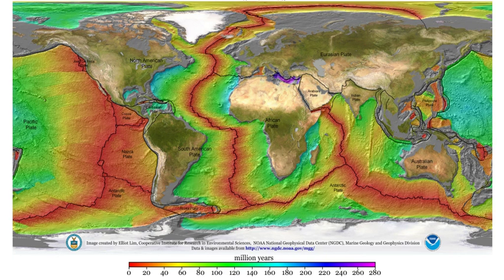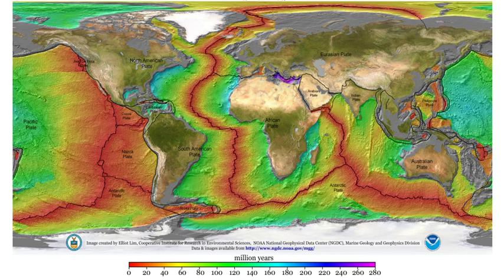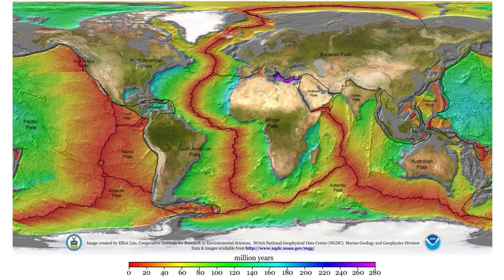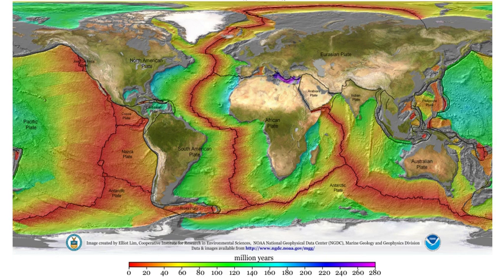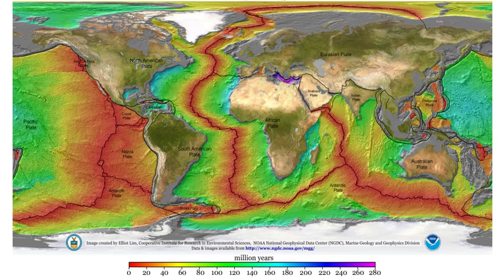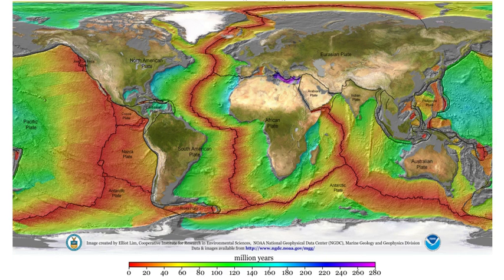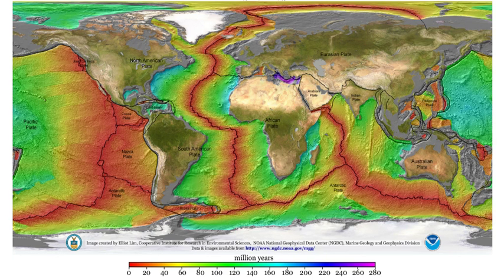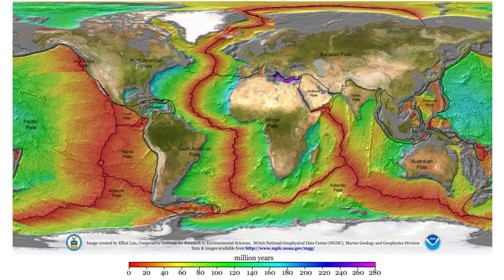Geophysics | Wikipedia audio article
00:01:55 1 Physical phenomena
00:02:22 1.1 Gravity
00:03:22 1.2 Heat flow
00:04:09 1.3 Vibrations
00:05:20 1.4 Electricity
00:06:41 1.5 Electromagnetic waves
00:07:49 1.6 Magnetism
00:09:23 1.7 Radioactivity
00:10:24 1.8 Fluid dynamics
00:11:33 1.9 Mineral physics
00:13:08 2 Regions of the Earth
00:13:18 2.1 Size and form of the Earth
00:13:50 2.2 Structure of the interior
00:16:32 2.3 Magnetosphere
00:17:12 3 Methods
00:17:21 3.1 Geodesy
00:19:28 3.2 Satellites and space probes
00:20:18 4 History
00:20:47 4.1 Ancient and classical eras
00:22:01 4.2 Beginnings of modern science
00:22:48 5 See also

- Socrates

SUMMARY
Geophysics  is a subject of natural science concerned with the physical processes and physical properties of the Earth and its surrounding space environment, and the use of quantitative methods for their analysis. The term geophysics sometimes refers only to the geological applications: Earth's shape; its gravitational and magnetic fields; its internal structure and composition; its dynamics and their surface expression in plate tectonics, the generation of magmas, volcanism and rock formation. However, modern geophysics organizations use a broader definition that includes the water cycle including snow and ice; fluid dynamics of the oceans and the atmosphere; electricity and magnetism in the ionosphere and magnetosphere and solar-terrestrial relations; and analogous problems associated with the Moon and other planets.Although geophysics was only recognized as a separate discipline in the 19th century, its origins date back to ancient times. The first magnetic compasses were made from lodestones, while more modern magnetic compasses played an important role in the history of navigation. The first seismic instrument was built in 132 AD. Isaac Newton applied his theory of mechanics to the tides and the precession of the equinox; and instruments were developed to measure the Earth's shape, density and gravity field, as well as the components of the water cycle. In the 20th century, geophysical methods were developed for remote exploration of the solid Earth and the ocean, and geophysics played an essential role in the development of the theory of plate tectonics.
Geophysics is applied to societal needs, such as mineral resources, mitigation of natural hazards and environmental protection.  In Exploration Geophysics, Geophysical survey data are used to analyze potential petroleum reservoirs and mineral deposits, locate groundwater, find archaeological relics, determine the thickness of glaciers and soils, and assess sites for environmental remediation.